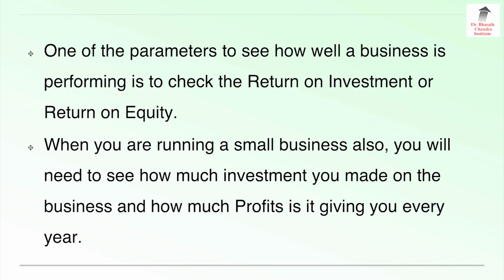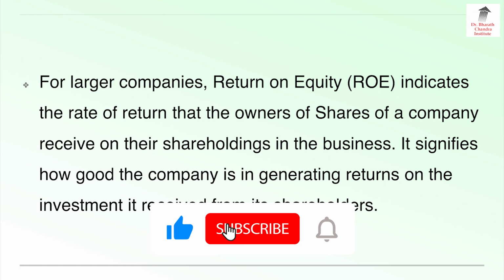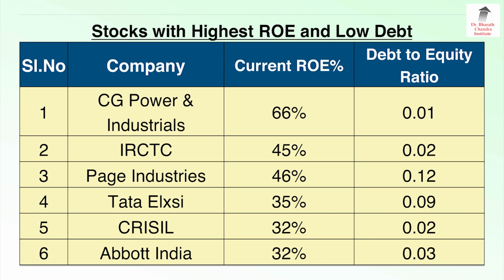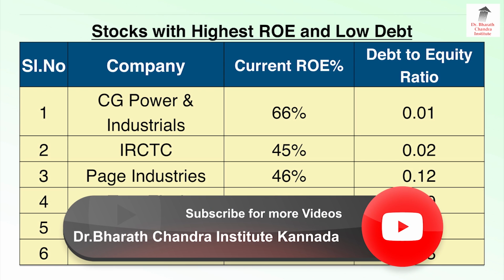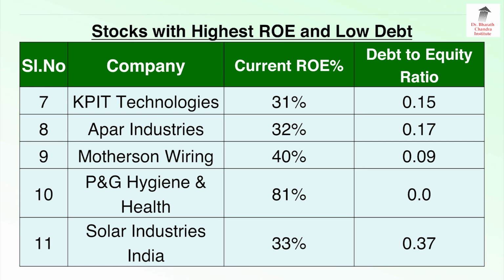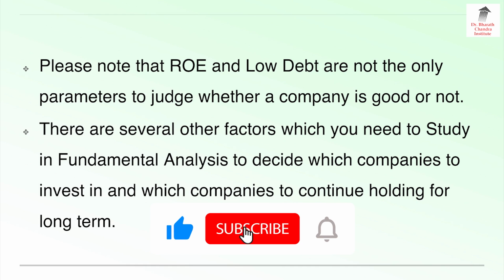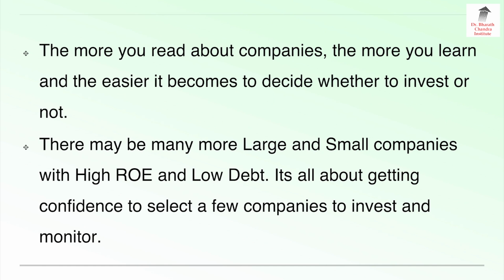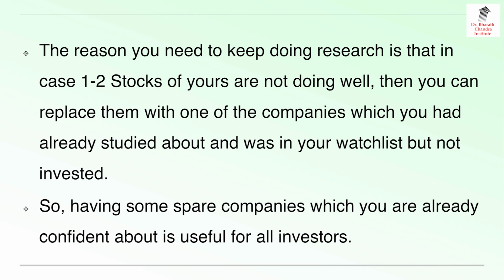11 Mid Cap Stocks With High Profits and Very Less Debt!! | Dr. Bharath Chandra & Mr. Rohan Chandra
1. Online 'Stock Market Workshop'
2. Online 'Financial Planning for Early Retirement (FIRE)' Workshop
3. Online 'Mind Control Techniques' Workshop
4. Online 'Time Management Mastery & Goal Setting' Workshop
5. Online 'How to Write a Will' Workshop